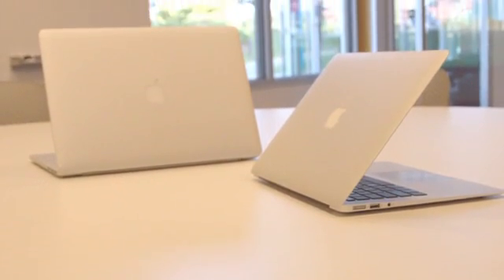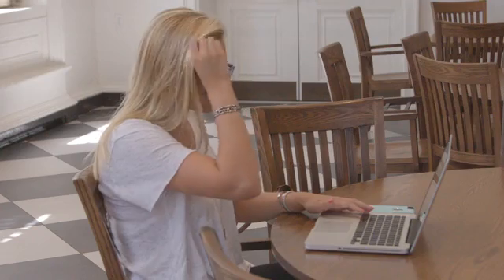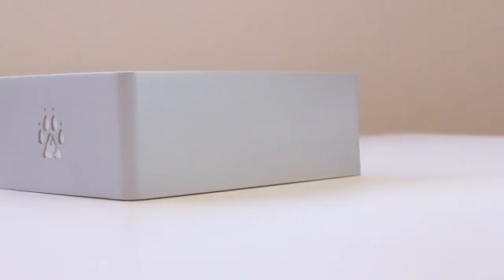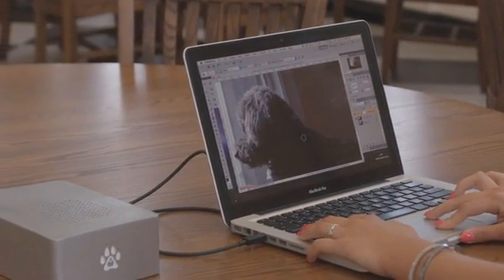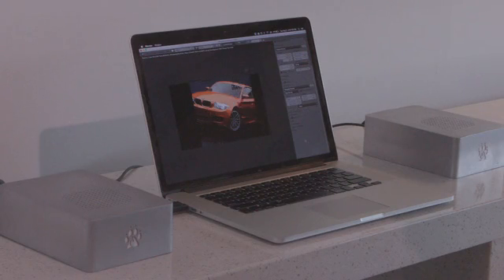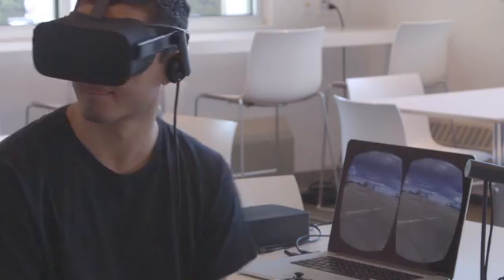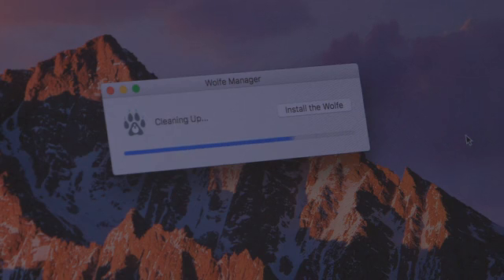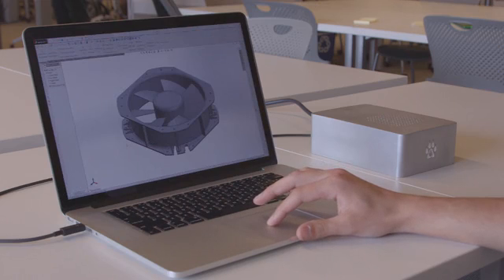讓 MacBook 擁有桌面級遊戲效能！顯卡性能最高提升 10 倍